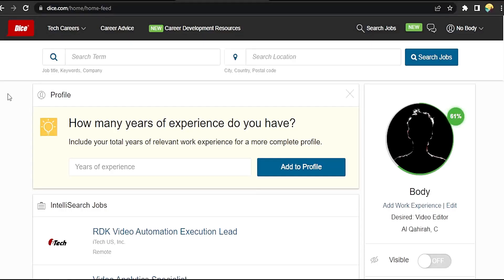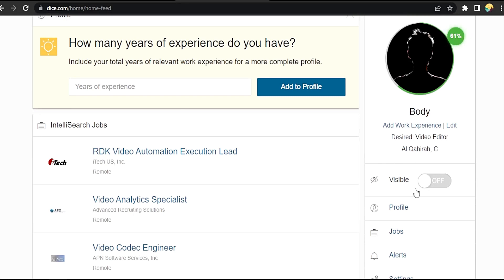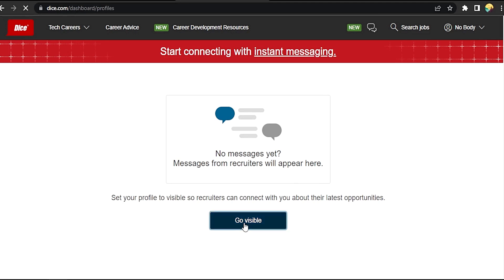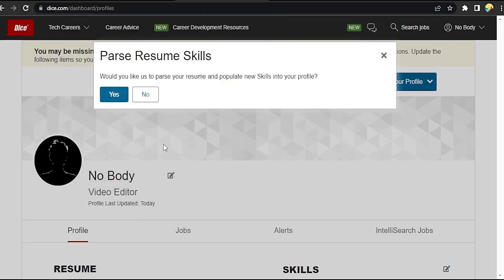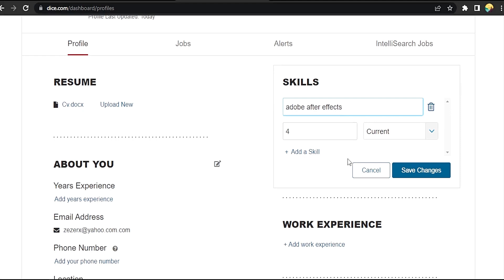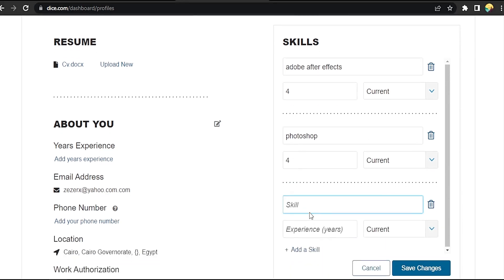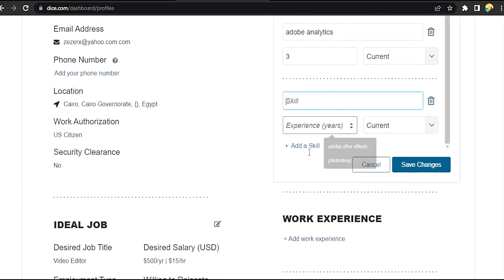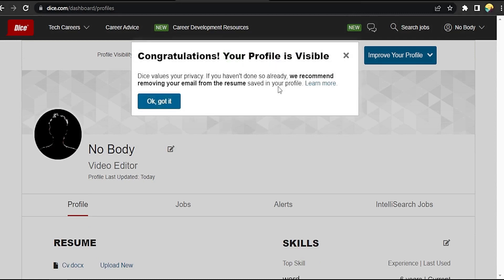✅ How To Enable Profile Visibility In Dice 🔴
Dice.com is a career website based in New York City with primary sales and development operations in Urbandale, Iowa and Denver. It serves information technology and engineering professionals, as well as contract and permanent engineering staffing firms.